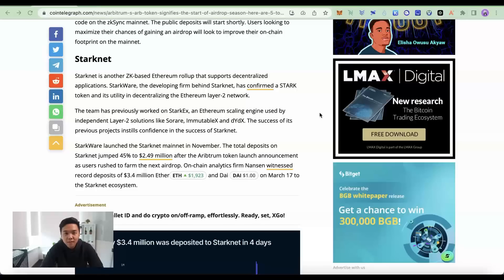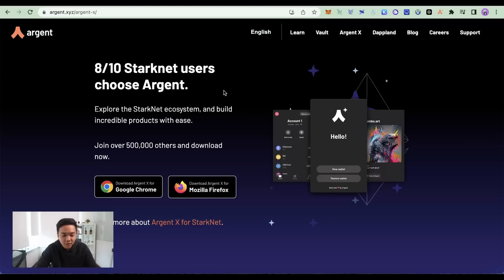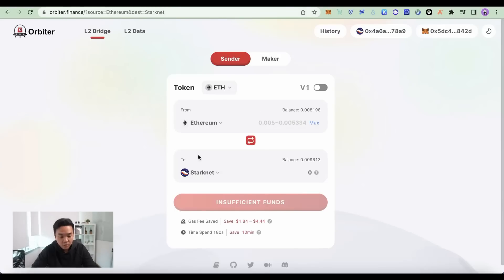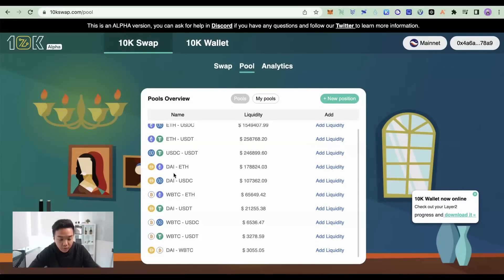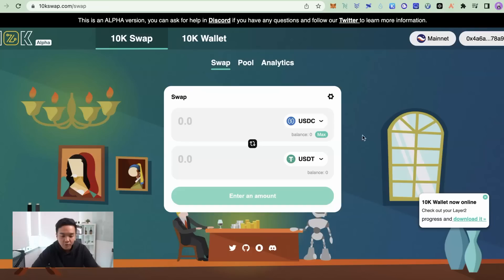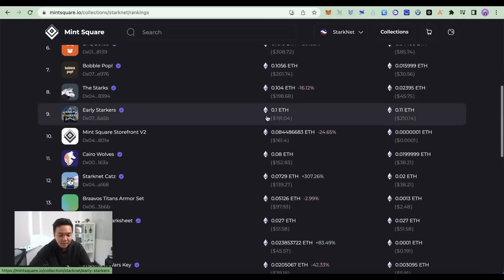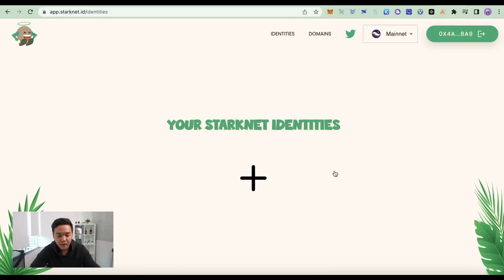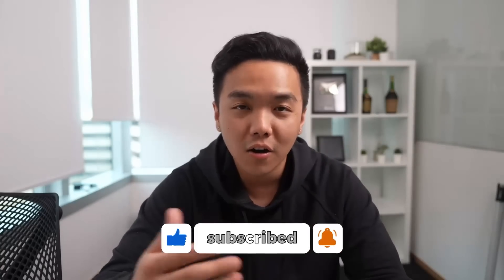Starknet Airdrop: Guide to Maximaze Your Rewards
Dive into the StarkNet ecosystem with tips on bridging ETH, interacting with top DApps, exploring NFT marketplaces, and leveraging identity/domain services. Boost your chances of securing the anticipated airdrop!